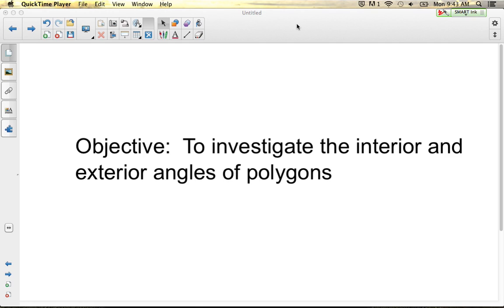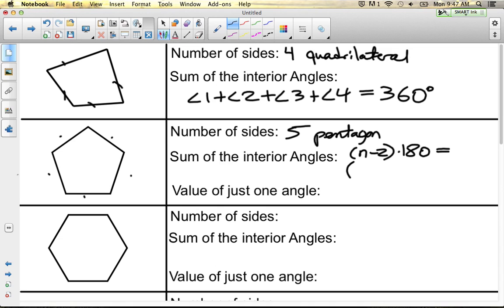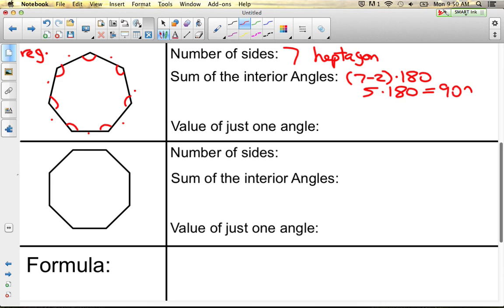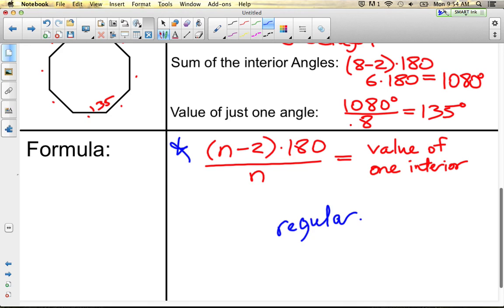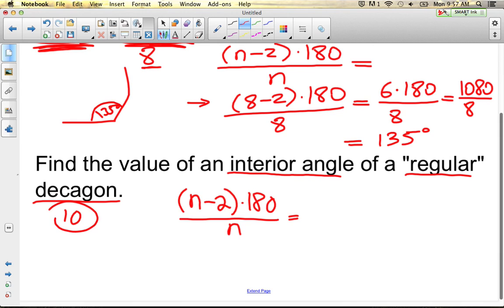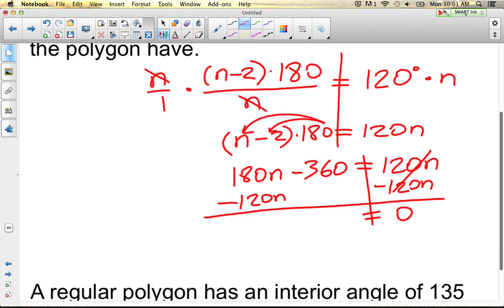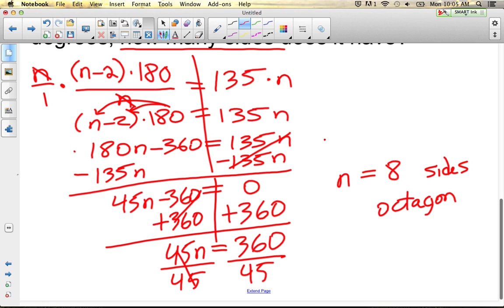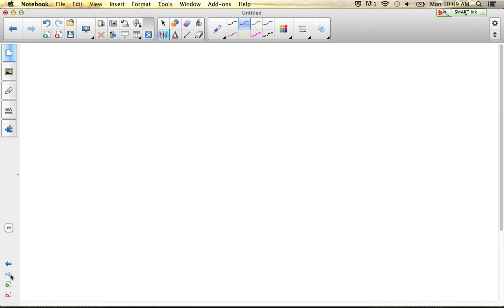interior and exterior angles of polygons